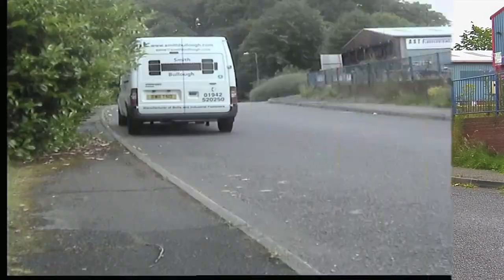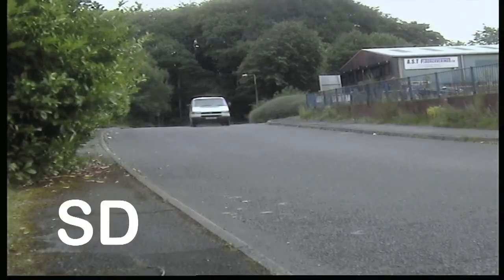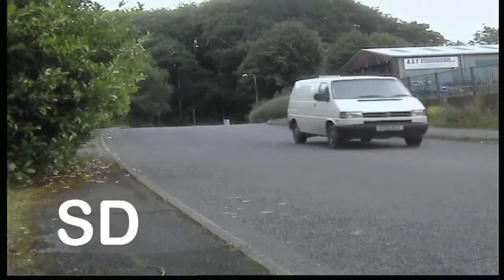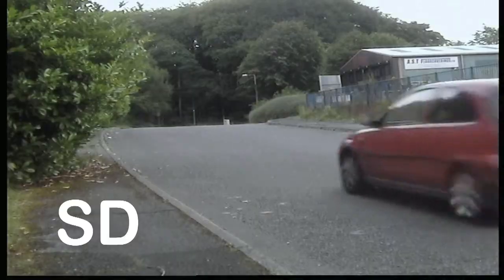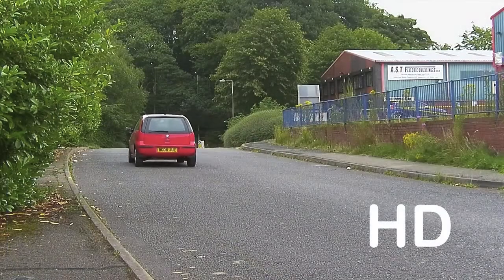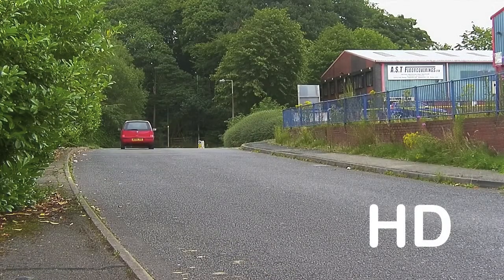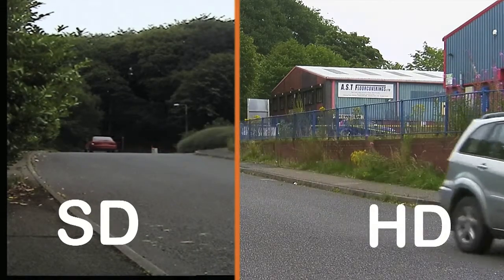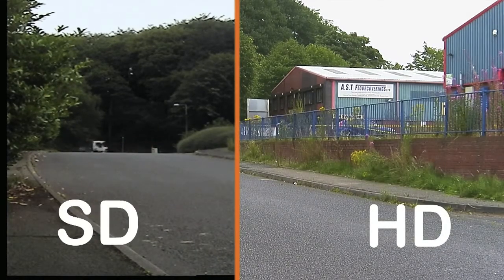Direct Comparison of High Definition CCTV Cameras against Standard CCTV Cameras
Compare HD to Standard CCTV cameras, the results are very clear.

HDCCTV, Unit 38, Heath Hill Industrial Estate, Dawley, Telford, Shropshire TF4 2RH.

We set up 2 CCTV cameras on the same tripod and recorder both, this video shows the result.